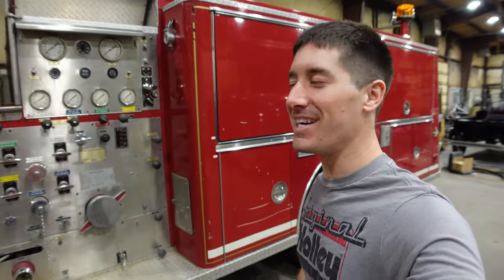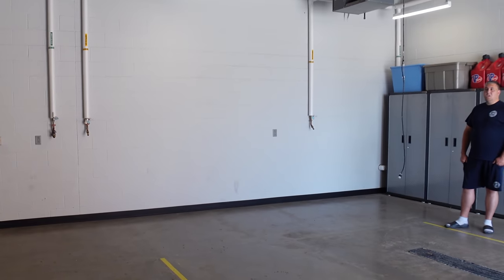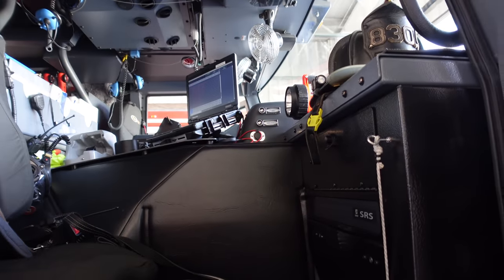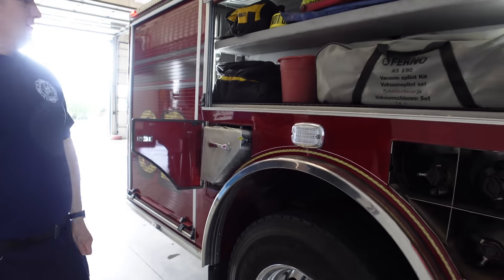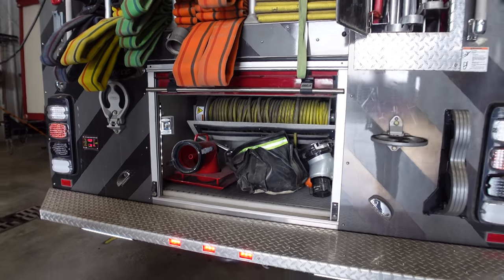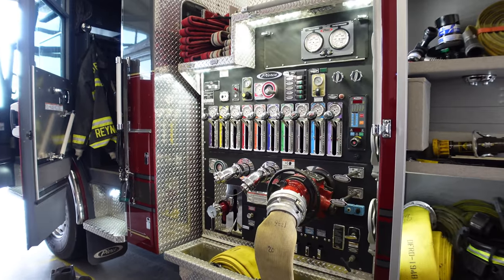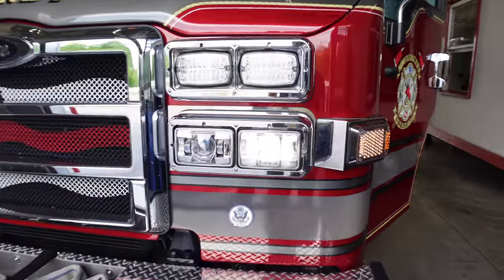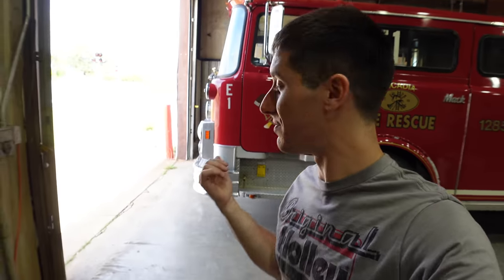My OLD SCHOOL Mack Fire Engine VS A BRAND NEW Pierce Pumper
I bought a 1977 Mack CF-600 from the Arcadia, KS fire department for $3,000. Today we're going to compare it to a Pierce pumper that's 43 years newer! The concept hasn't changed much but the technology and functionality has improved by leaps and bounds. It was amazing to get to tour the new truck and see how far we've come from the 70s. Plus their both still powered by massive diesel engines!